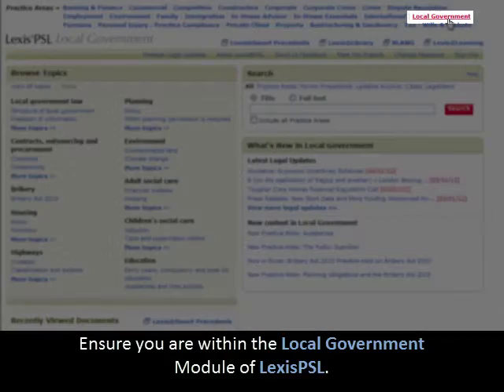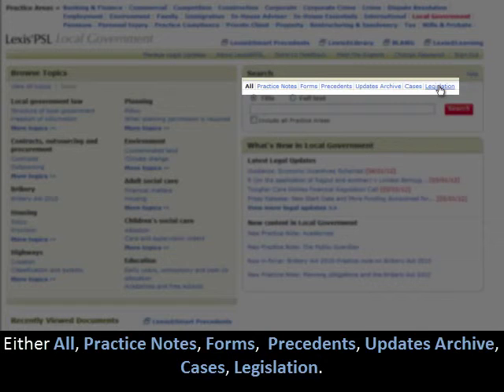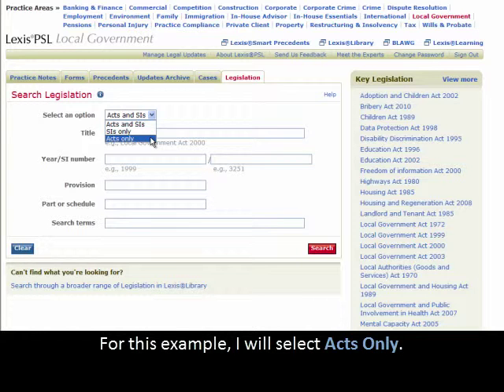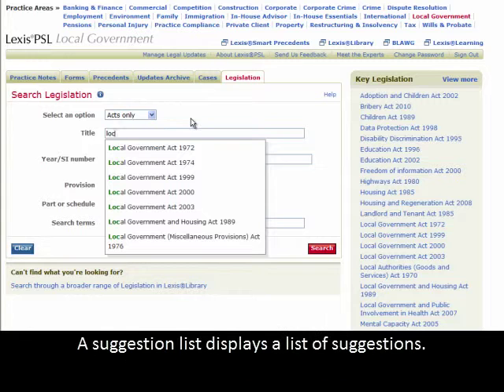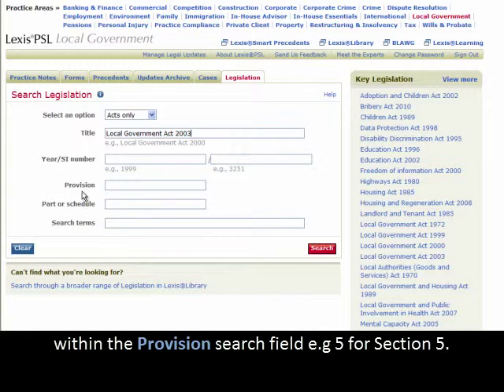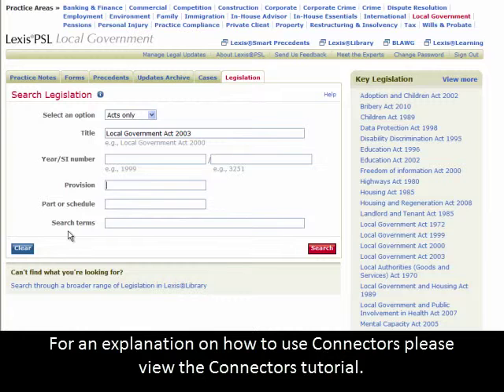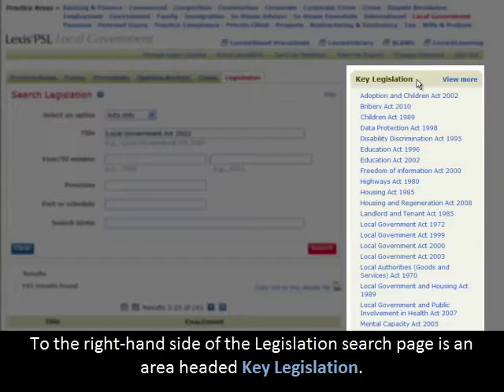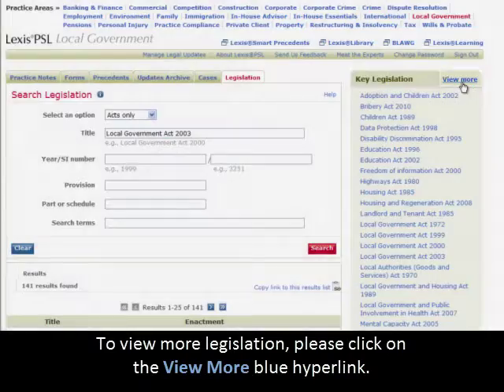LexisPSL - Local Government - Searching Legislation.mov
This iLearning module will show the user how to search legislation in the Local Government section of LexisPSL  - a product of LexisNexis®.